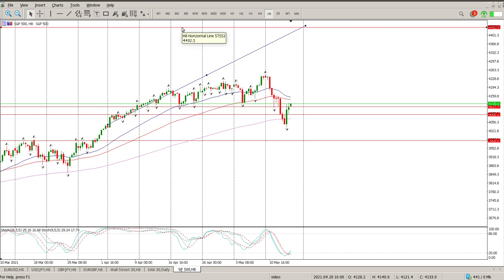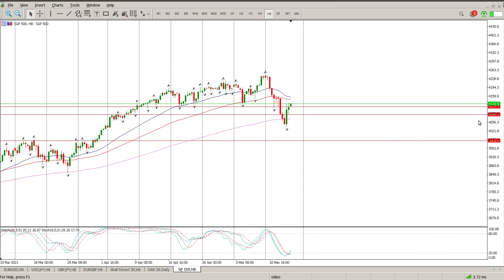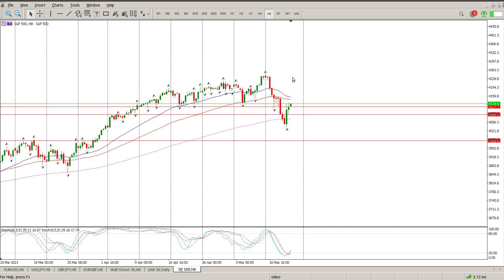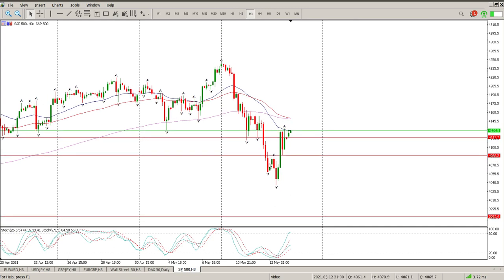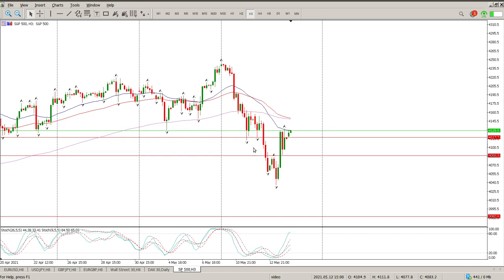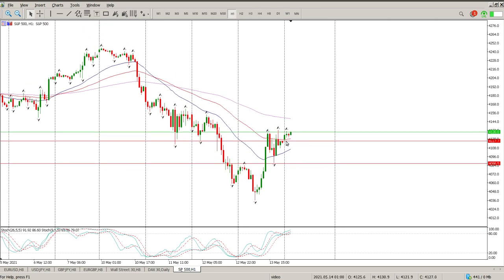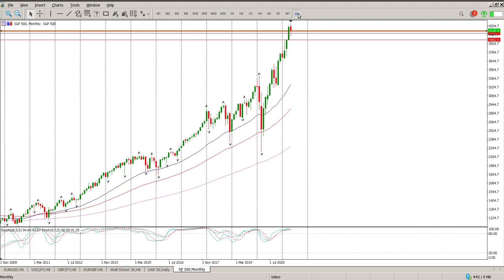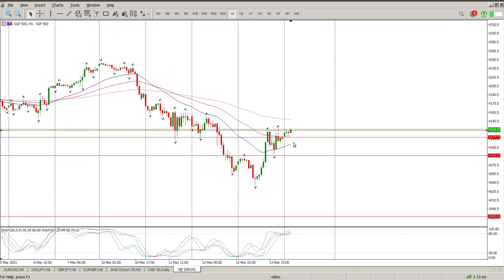S&P500 Today 14 May 2021 Day Trading Strategy Technical Analysis